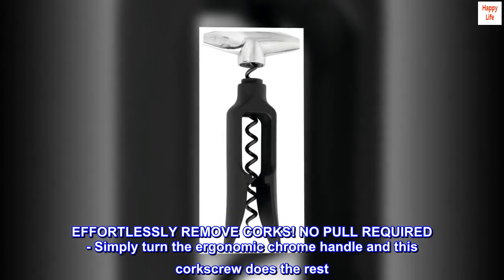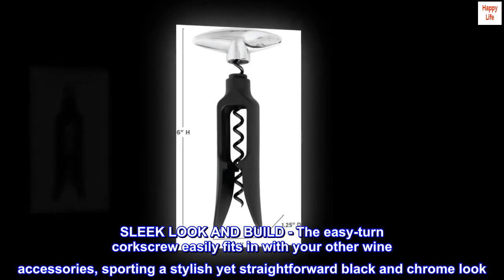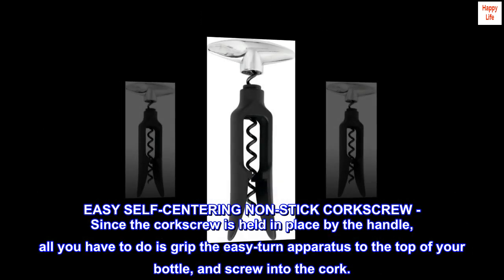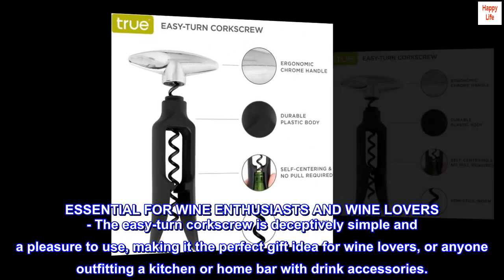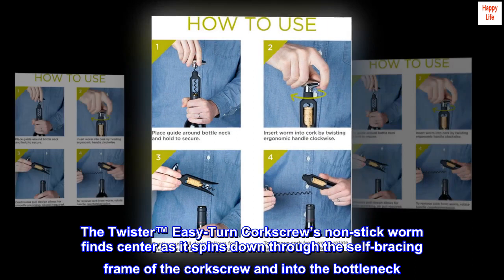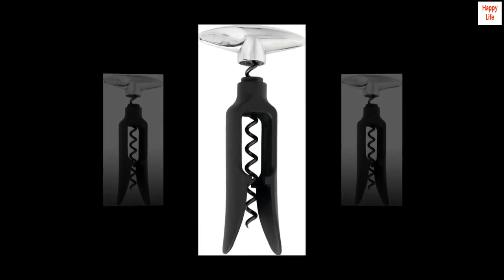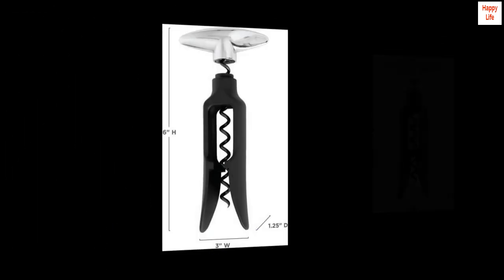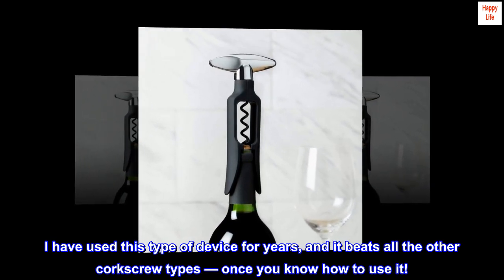True Twister: Easy Corkscrew Turn Key Bar Accessory Wine Bottle Opener, 6", Black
EFFORTLESSLY REMOVE CORKS! NO PULL REQUIRED - Simply turn the ergonomic chrome handle and this corkscrew does the rest. Just twist to insert the corkscrew into the wine bottle and keep twisting to remove the cork.
SLEEK LOOK AND BUILD - The easy-turn corkscrew easily fits in with your other wine accessories, sporting a stylish yet straightforward black and chrome look. Perfect for all manners of kitchens and bars.
EASY SELF-CENTERING NON-STICK CORKSCREW - Since the corkscrew is held in place by the handle, all you have to do is grip the easy-turn apparatus to the top of your bottle, and screw into the cork.
USE EFFICIENT MOTION FOR EASY UNCORKING EVERY TIME - No jerking, pulling, levers or bottle-twisting required. Just turn the handle and let the corkscrew do the rest.
ESSENTIAL FOR WINE ENTHUSIASTS AND WINE LOVERS - The easy-turn corkscrew is deceptively simple and a pleasure to use, making it the perfect gift idea for wine lovers, or anyone outfitting a kitchen or home bar with drink accessories.
The Twister™ Easy-Turn Corkscrew’s non-stick worm finds center as it spins down through the self-bracing frame of the corkscrew and into the bottleneck. Just keep turning the sleek chrome handle and watch the cork slide up and out of the bottle effortlessly.Chrome & plasticSelf-centering non-stick worm No pull required

The BEST — but U gotta know how to use it…
This requires absolutely no pulling. Put it over the wine bottle, grip it a bit tightly around the center, then turn the corkscrew clockwise. When the corkscrew is fully inserted into the cork, DON’T STOP! KEEP TURNING! And like magic, the cork will be pulled up. You do NOT have to wrestle the cork out as you do with typical corkscrews, just keep turning. Once the cork is really out, then turn counter-clockwise and the cork will come off the spiral. I have used this type of device for years, and it beats all the other corkscrew types — once you know how to use it!